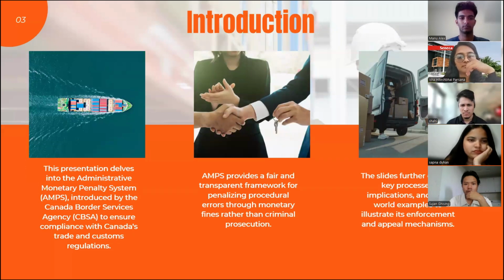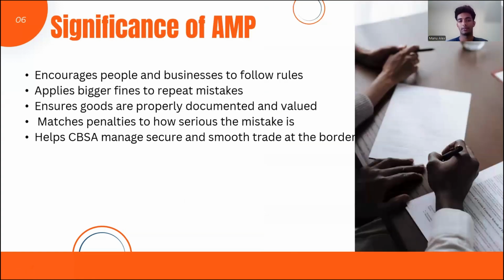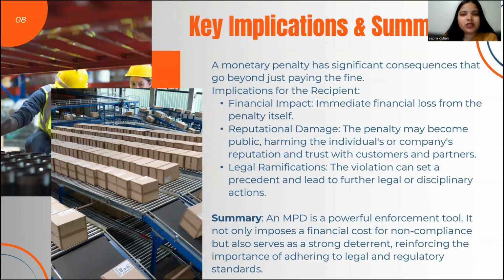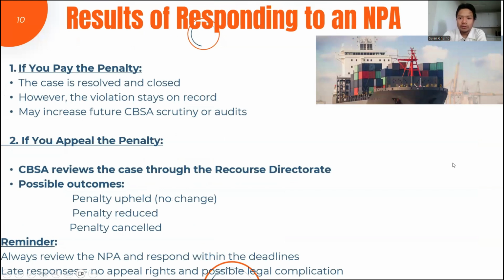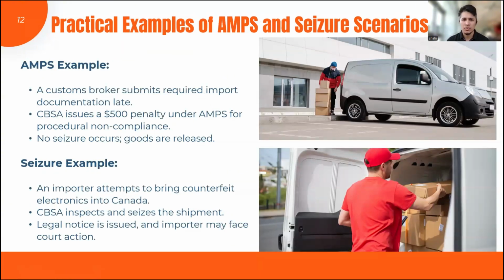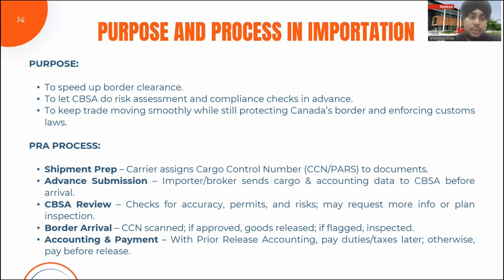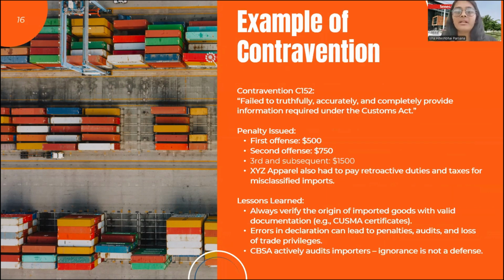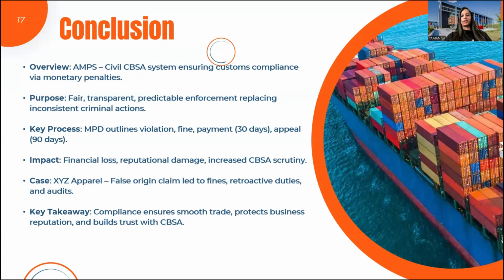AMPS Scenario - SCM 970NSS - Group 6